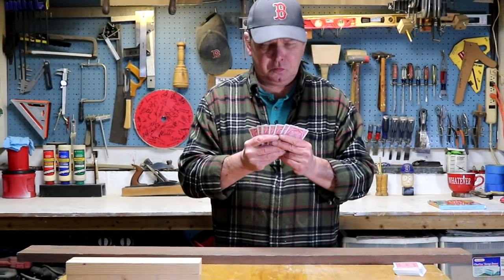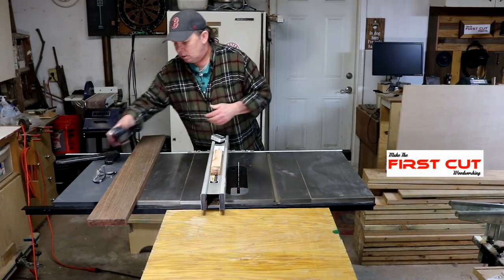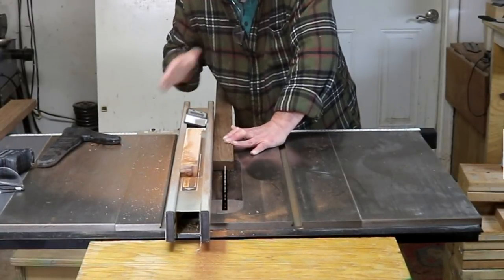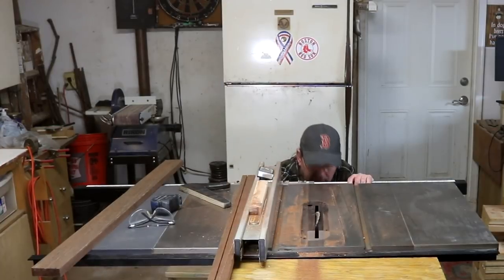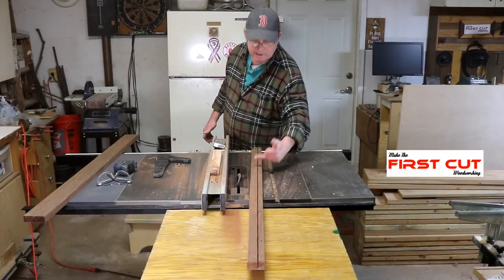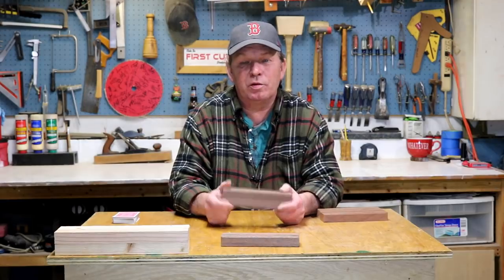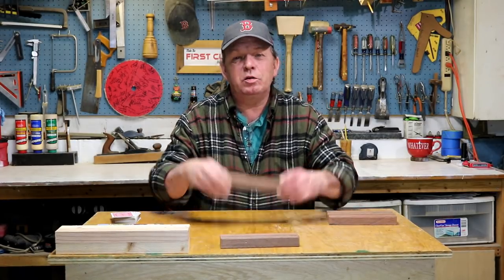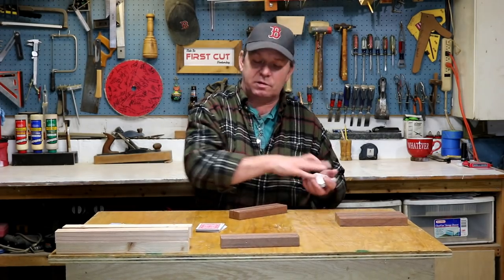Card Holders - For The Kids #2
This is #2 in this series of things I'm making for under privileged kids for the upcoming holiday season. This is the most simple thing ever to do and it will give some child a smile who may not otherwise get a present. Today I'll show you just how simple it is and talk a bit about maybe you getting involved yourself. Cheers!

Kids Card Games

PS. I totally forgot to put my safety glasses on. That's not typically something I would do. Please wear yours at all times. Thanks.

“Run” by Ethan Meixsell

 “Hitting The Streets” by JR Tundra